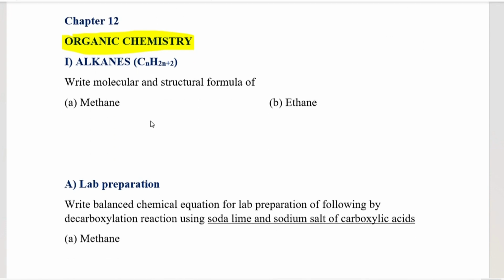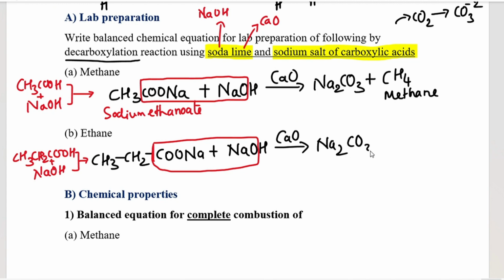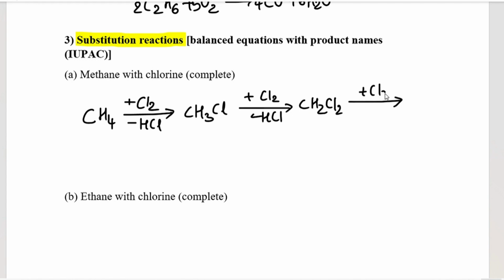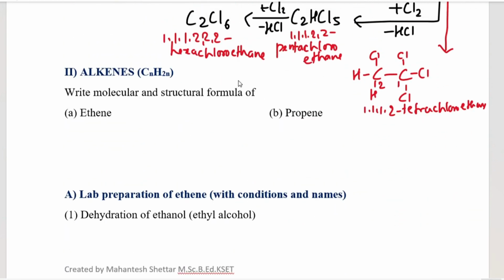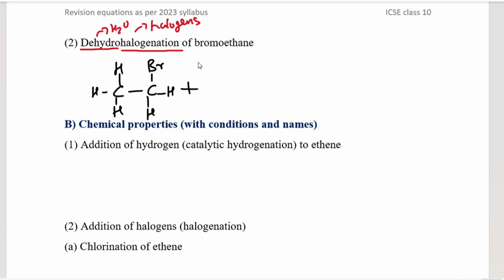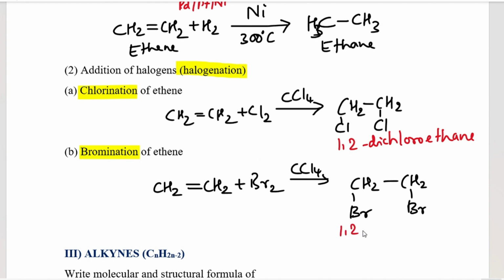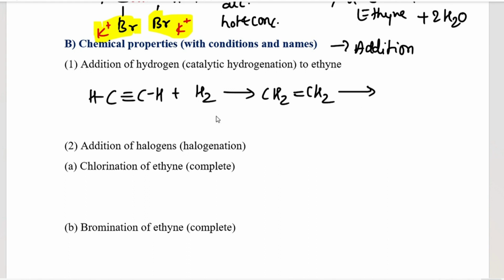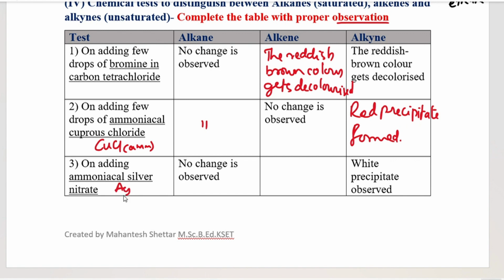Organic chemistry | ICSE class 10 | Important equations | Exam revision | class 11 | CBSE | ISC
This session covers all important equations of
Alkanes
-lab preparations by decarboxylation reaction between soda lime and sodium acetate and sodium propanoate
-chemical reactions i.e., substitution of chlorine
Alkenes
-lab preparations (i) by dehydration of ethanol
                                (ii) by dehydrohalogenation of bromoethane
-chemical reactions i.e., addition reactions -hydrogenation and halogenation
Alkynes
-lab preparations  (i) by calcium carbide and water
                                 (ii) by dehydrohalogenation of 1,2-dibromoethane
Tests
-Test to distinguish alkanes and alkenes/alkynes by bromine in CCl4 or bromine in water
-Test to distinguish alkene and alkyne by ammoniacal cuprous chloride or ammoniacal silver nitrate solution